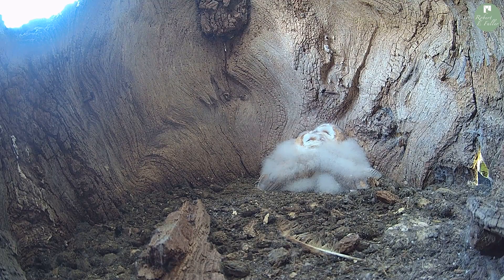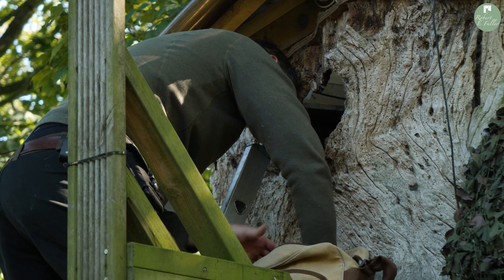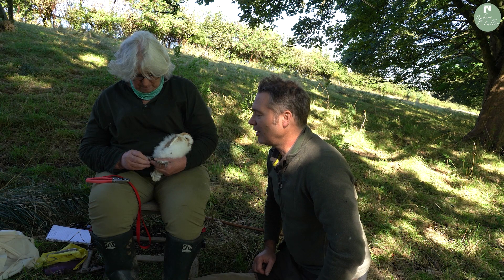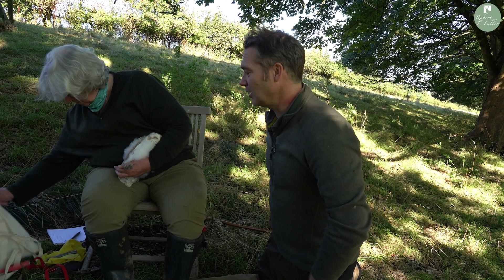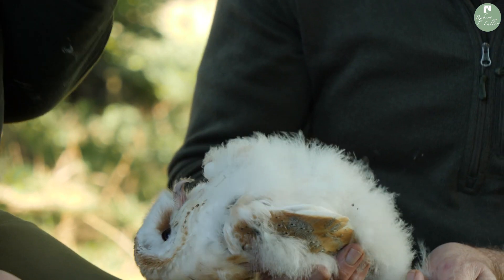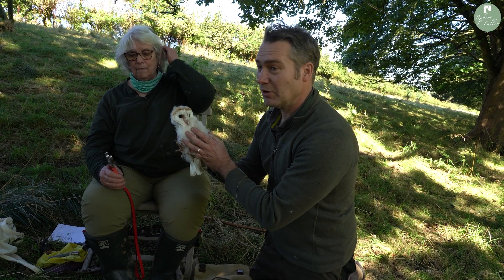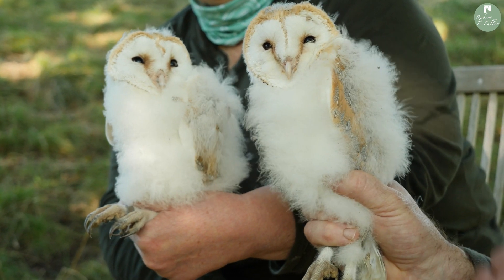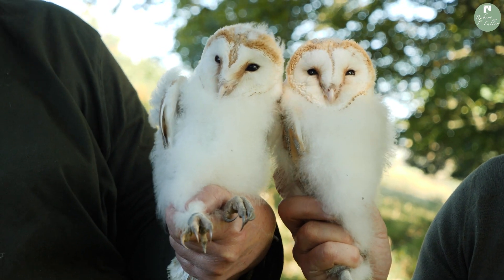Barn Owl Chicks Get ID Rings | Discover Wildlife | Robert E Fuller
To support these barn owls, my channel and the wildlife conservation work I do, please donate

RINGING BABY BARN OWLS

The barn owlets Hans & Grete were given identification rings this week. I was joined by BTO licenced ringer Jean Thorpe for the day as we weighed and measured each barn owl chick for the records and Jean clipped a metal ID tag onto each of the owlets legs.

A SKILLED JOB

This work is a lot more skilled than it sounds. You have to be very careful to put the ID rings on properly - too loose and it could slip up the owlet's leg and collide with a joint, causing problems later on. Of course, each clip, or band, must also be sealed properly otherwise the barn owl chicks could catch the clips as they move around. I am licenced to handle barn owls and I can't tell you how soft the fluffy downy feathers of a barn owl chick are! It is on days like this, when I get to experience these intimate wildlife moments, that I get the reward for all my hard work protecting these wonderful animals (and this year has been a very difficult year with low vole numbers to sustain the barn owls).

ARE THE BARN OWL CHICKS MALE OR FEMALE?

Whilst we ringed the owlets, we took the opportunity to determine whether they are male or female. These barn owl chicks are just six weeks old and so it is a little early to tell, but my guess is that they are both females. A close up with the camera shows tiny, tell-tale sparkles on the breast of Hans, the older barn owl chick - a sign that, despite the name, she is a girl. Also note the dark fringing beneath her chin, which gives her a 'sweetheart' face. Grete is a few days younger but she has the same features, so I think they are actually both female barn owls.

BACKSTORY TO THESE BARN OWLS

I am a British wildlife artist based in Thixendale, North Yorkshire, UK. I build ideal habitats to encourage wildlife into my garden and use nest cams to study their behaviour. These studies inform my paintings. I share the best of my video research on this channel for free.

Or of course you may like to purchase my artwork which you will find on my Many of the paintings are portraits of the creatures you watch here!